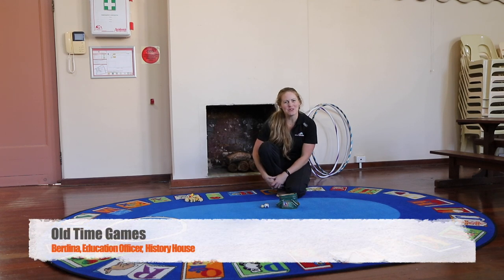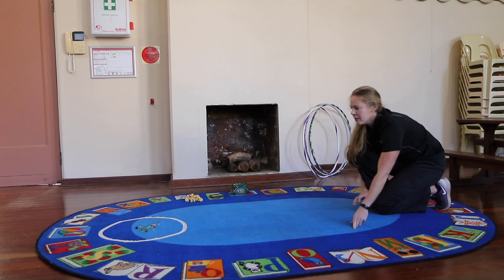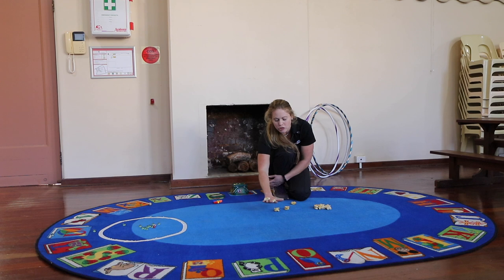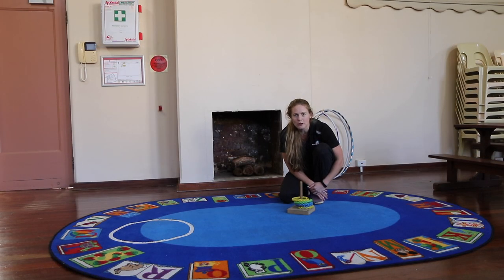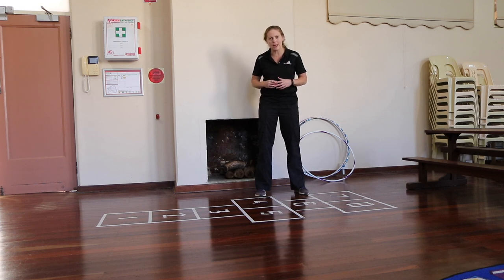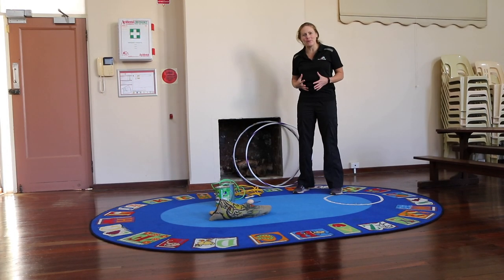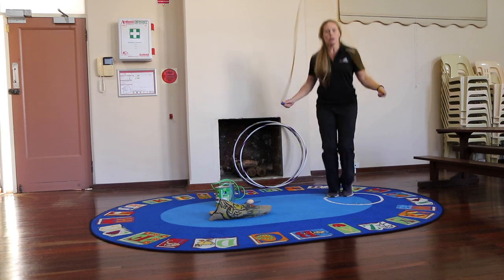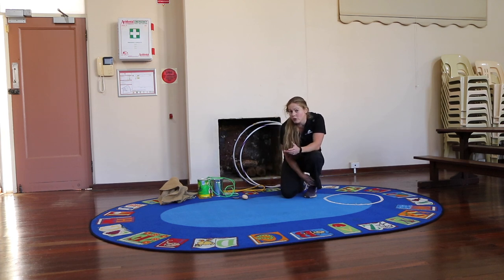History House Museum - Old Time Games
Discover some historical facts and basic rules to a selection of traditional games. Use these time indicators to toggle to specific game explanations on the video:
Marbles - 0:45 Knucklebones - 3:28   Quoits - 7:20   Hopscotch - 9:30 Other ideas - 13:40

To learn more about the lives of Armadale's early settlers